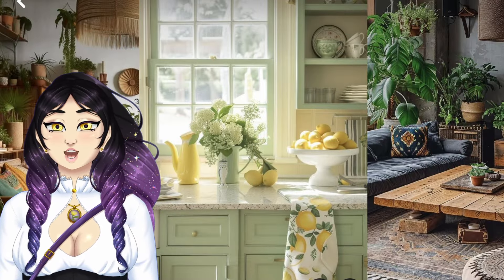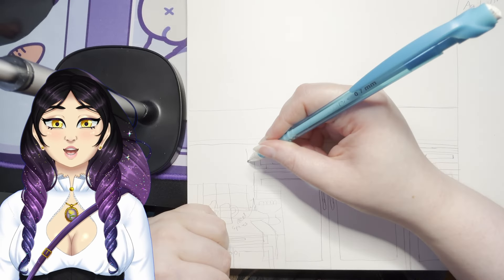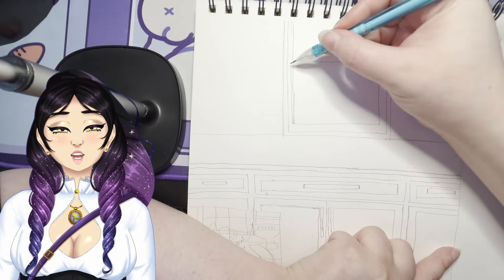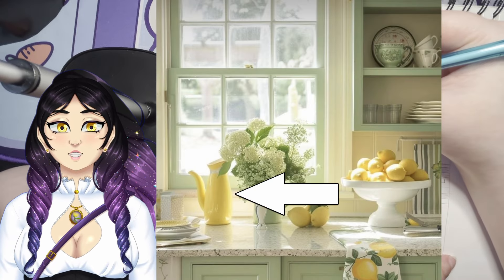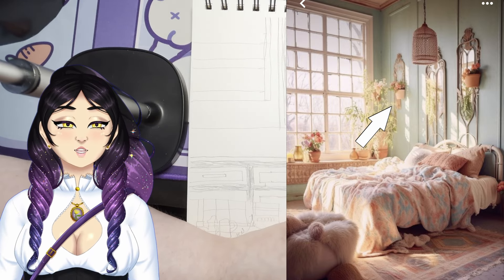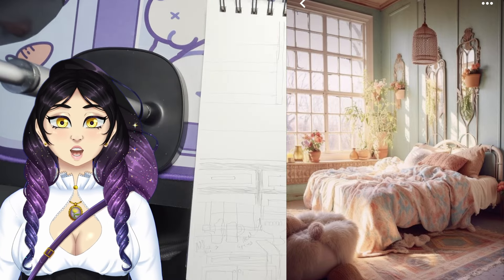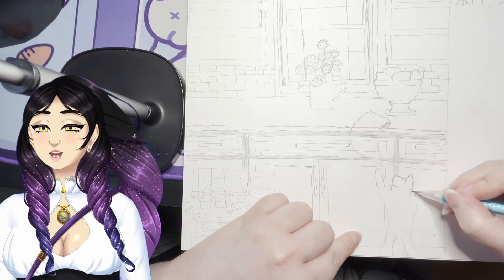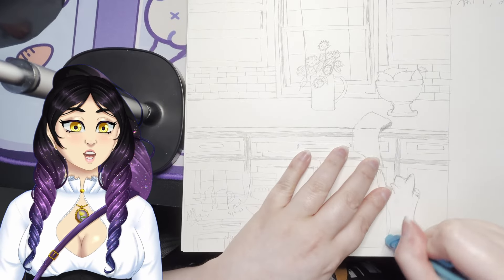The real problem with AI background art || art vlog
AI art, especially background art, flourishes because we don't pay attention to the world around us. But that's not our fault.
My Links!
Vtuber Model Credits:
- Vtuber logo and branding assets by Rio Artwork
- Miss You by Ben Hendler
- Reverie by Mansij